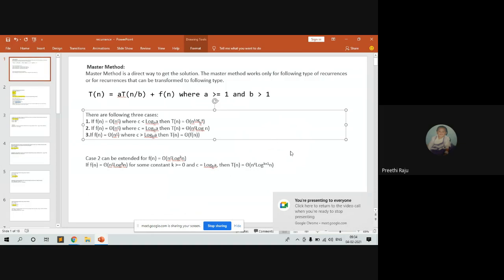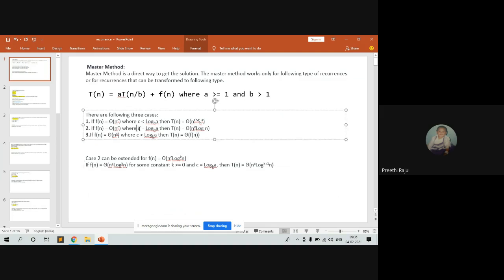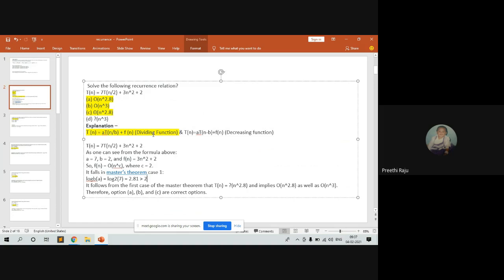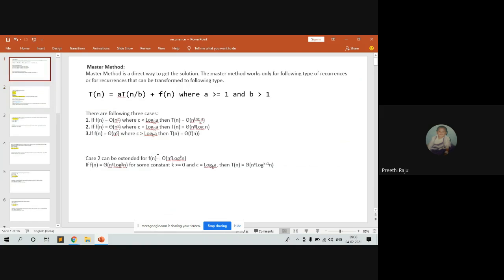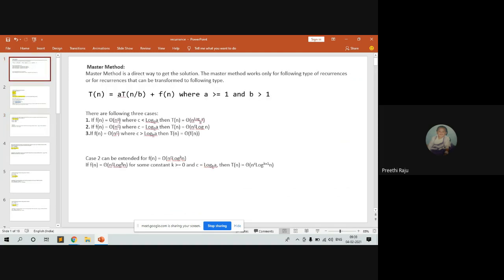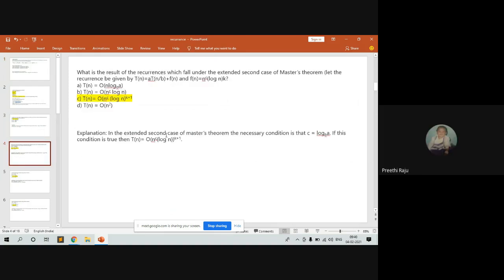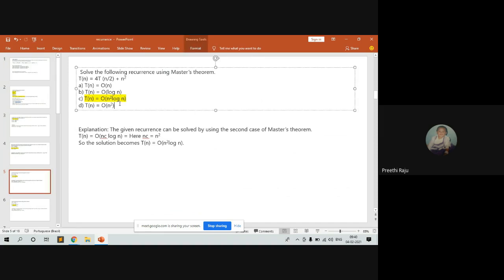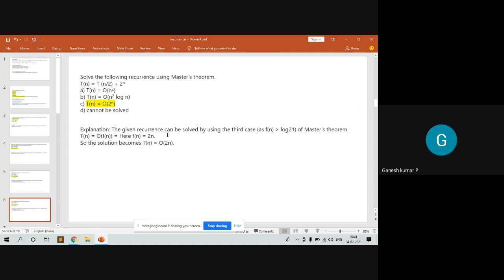Unit-1 Tutorial Assignment - Topic: Recurrence Relation